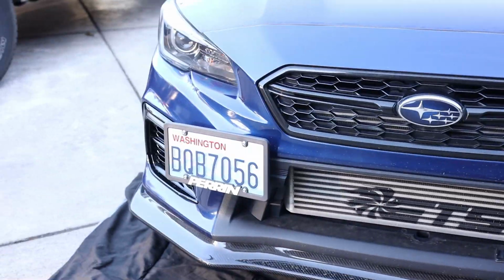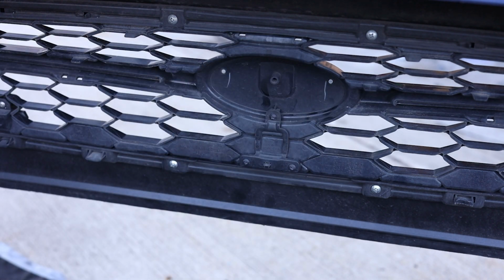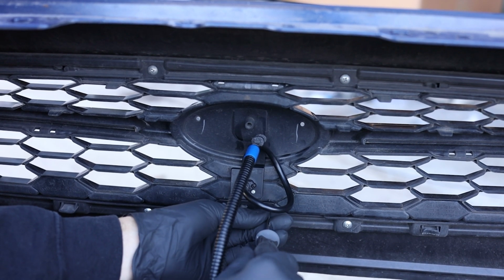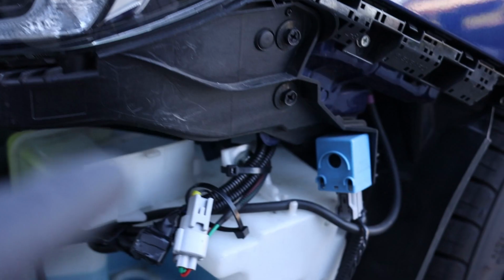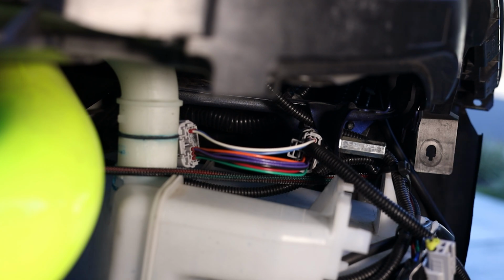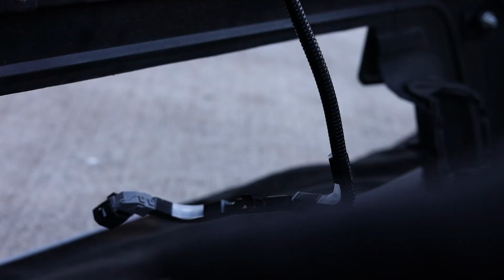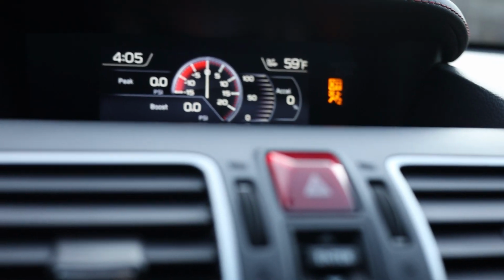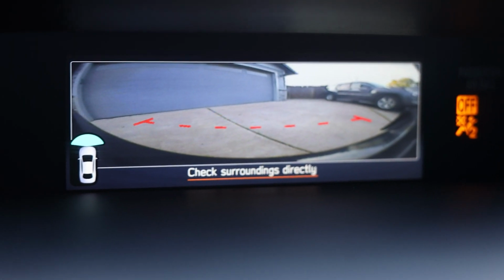Installing A Front View Bumper Camera On A WRX/STI! | OEM Solution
Did you know that the WRX/STI that are equipped with the SRH are able to have a front view bumper camera installed in a matter of minutes?? Well now you do! :) These cars come with this feature already built in they just do not have the camera on the US/Left hand drive versions of the cars. This is something that was left out for all of us that are not in Japan or Australia... But it's very simple to add it to the car yourself you just need to purchase the camera separately and a PnP harness to make it all work. I show you in this video exactly how it all works and how to get it installed. I think this is a really good feature to have on the car and wish that it was already included. Huge shoutout to Andrew for making this Mod a possibility with the PnP Harness that he has designed.

Where I Purchased The Front View Camera (Cheapest Place)

If It says the T-harness Is sold out check out this

Like the video if you enjoyed, or dislike if you didn't  😬